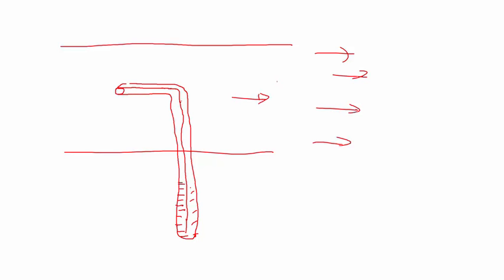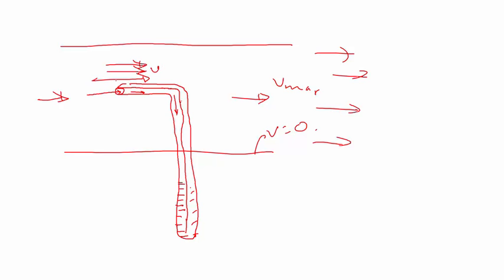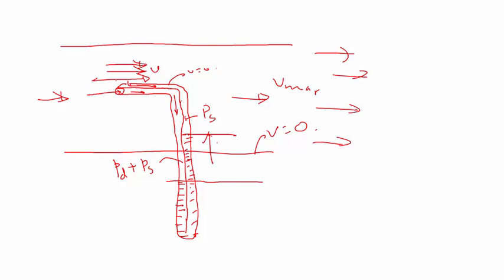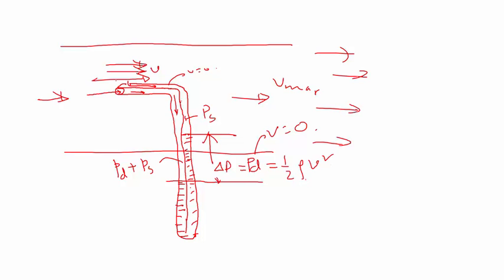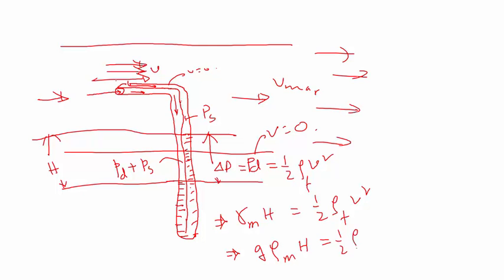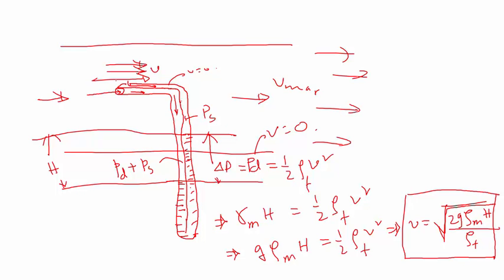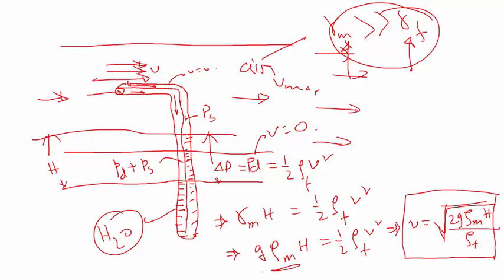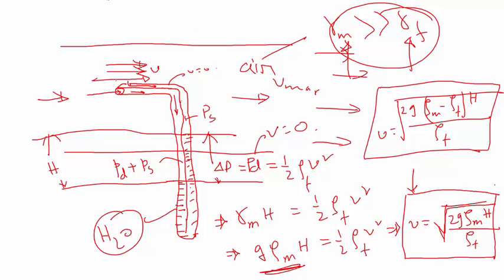Pitot Tube | Typical Setup and Formula Explained | Updated Version in Description